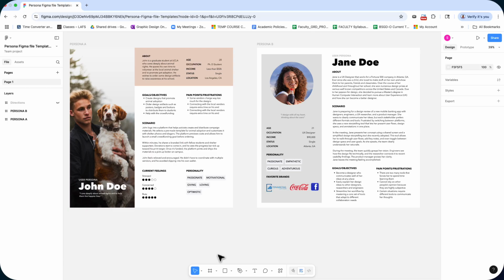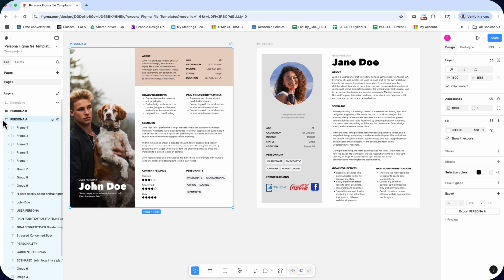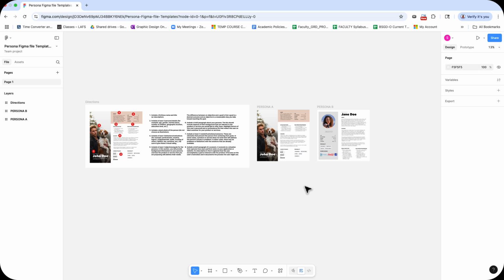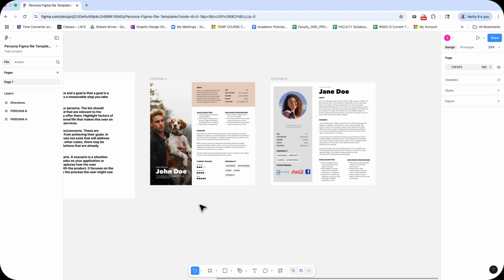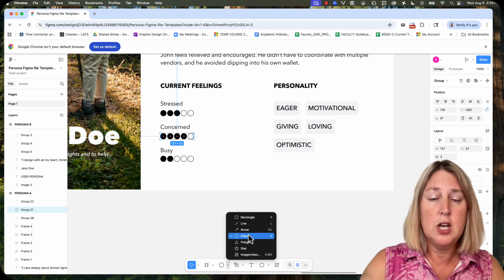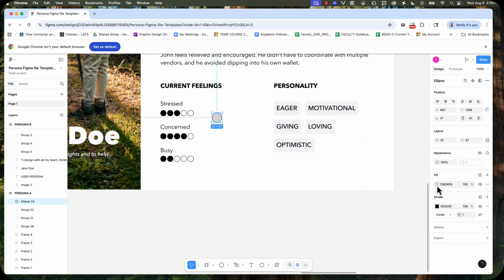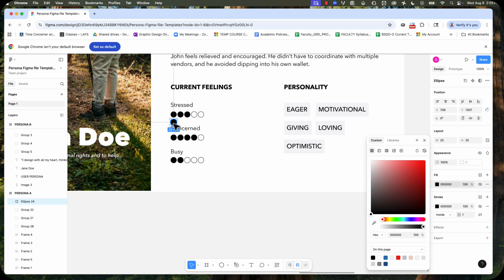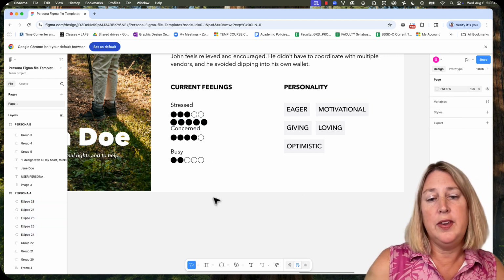Using the Tools Within Figma to Create a Persona